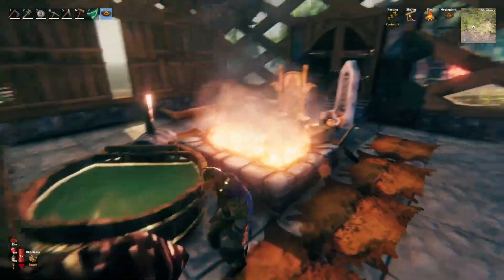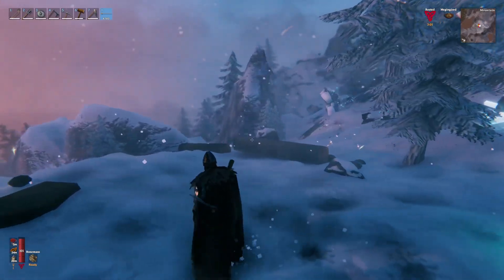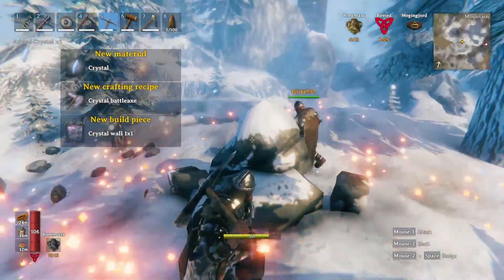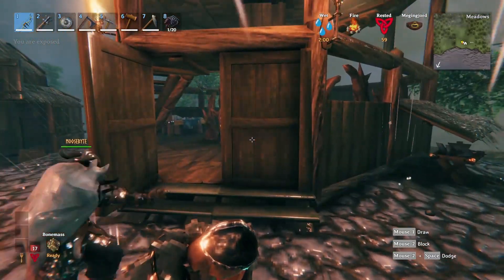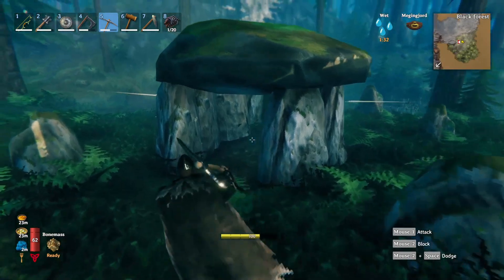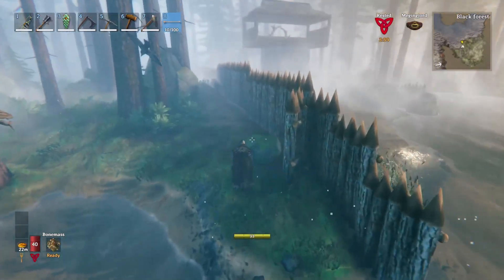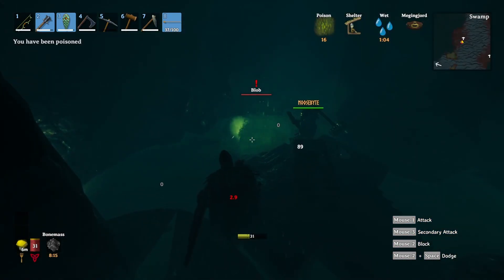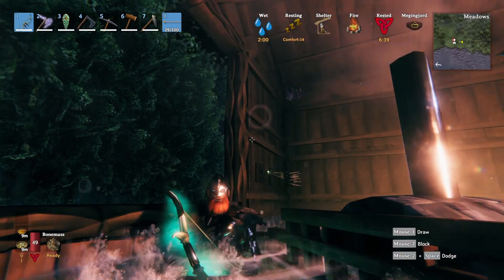Valheim: Hearth & Home - The Legend of Bloodbeard Ep 7 - "Silver From The Mountains"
Silver, expansions, progression, and the cart who will never be forgotten.